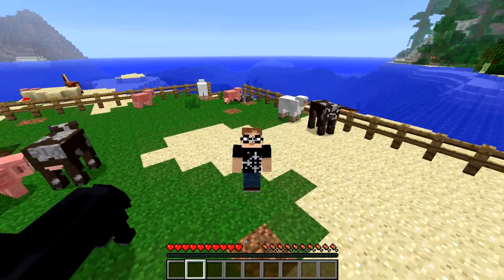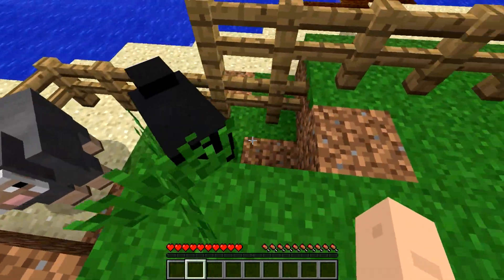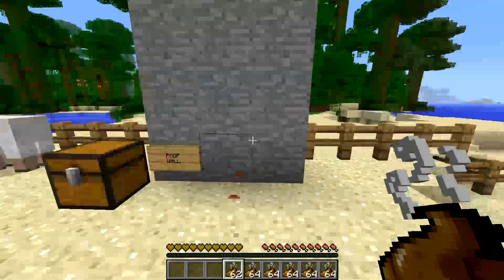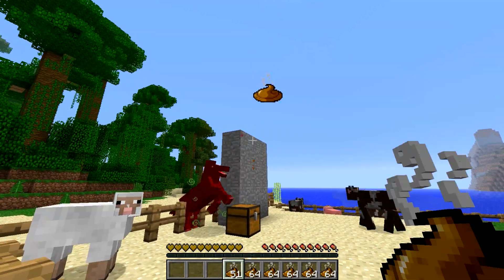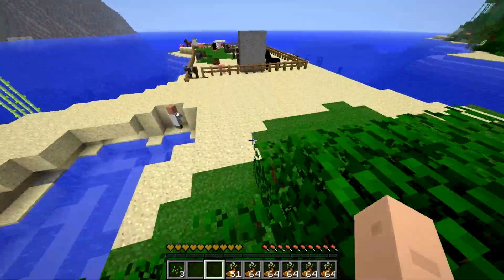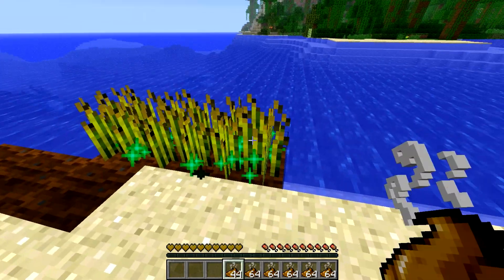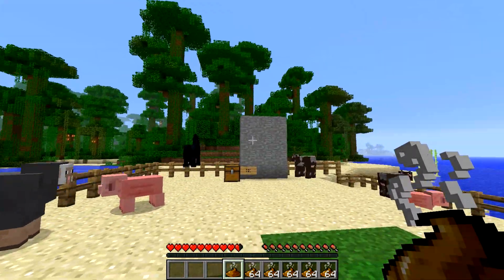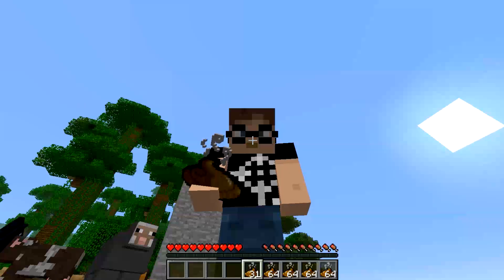Minecraft Mod Spotlight - Gorea Mobs Poop mod by goreacraft